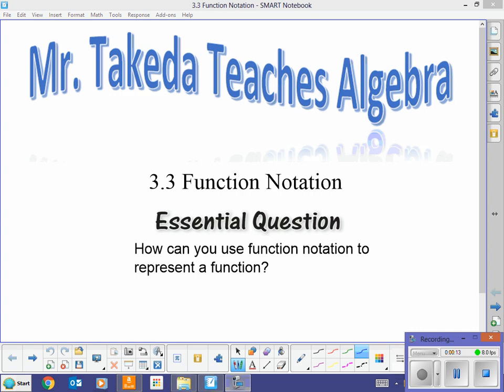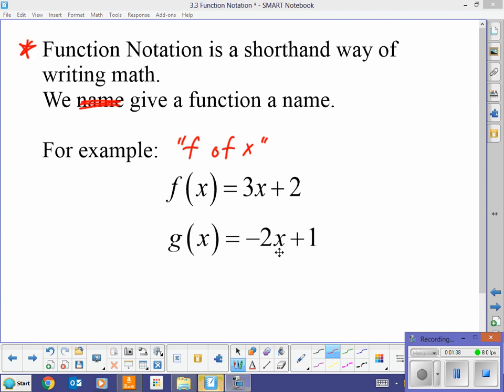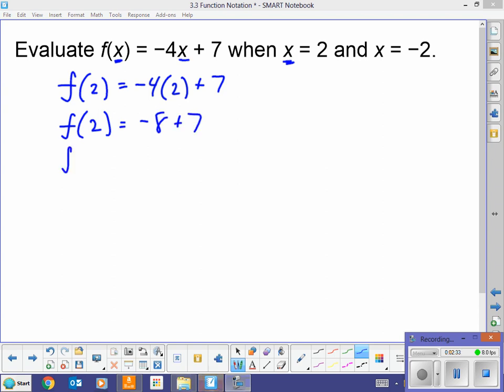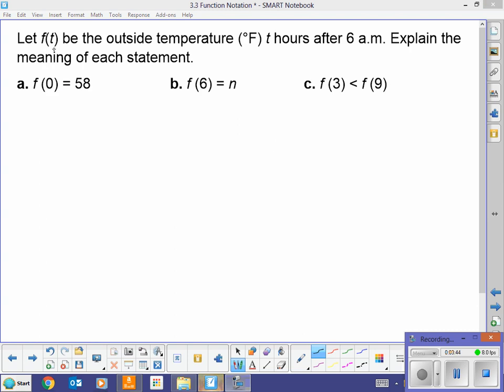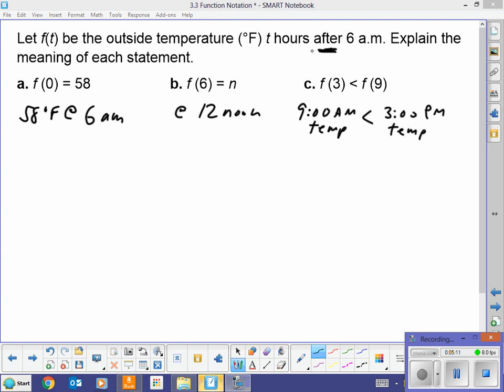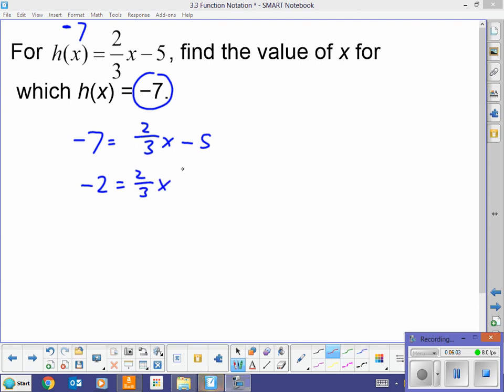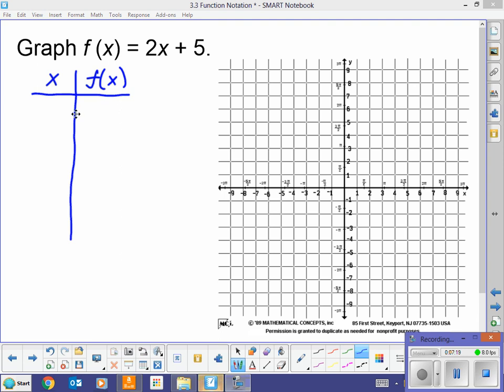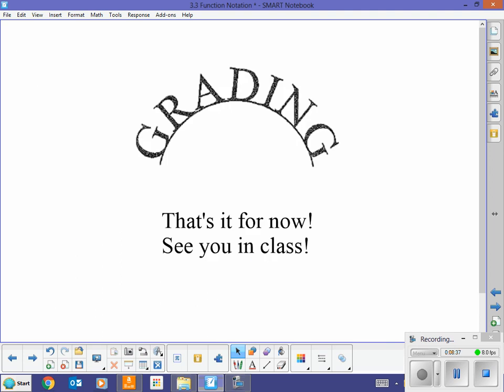3 3 Function Notation